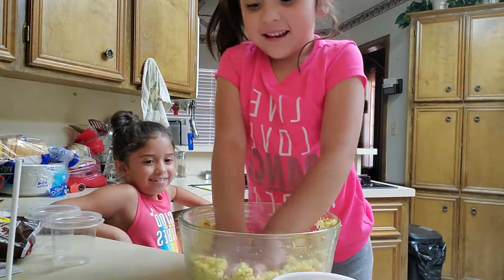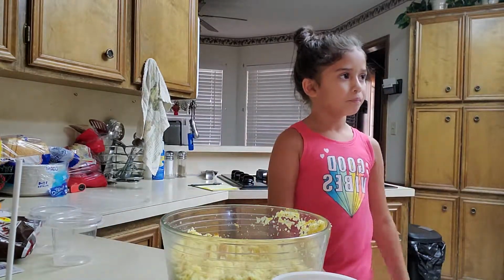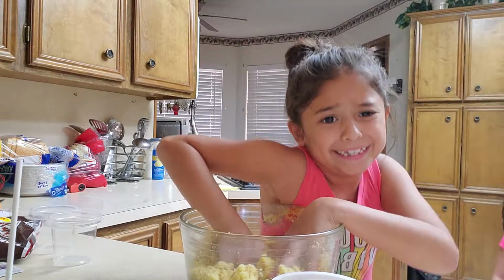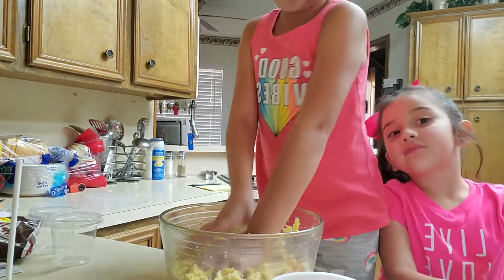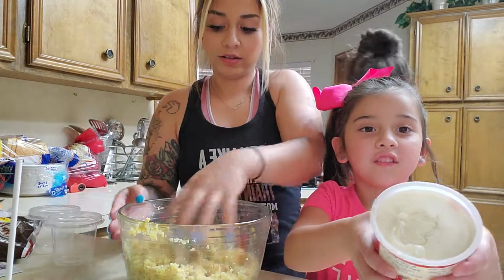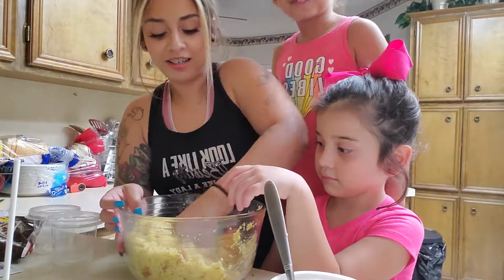Apple cake pops take 2!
The crumbling of the cake.